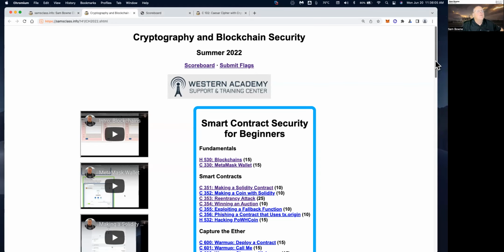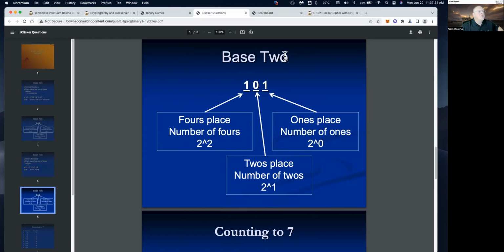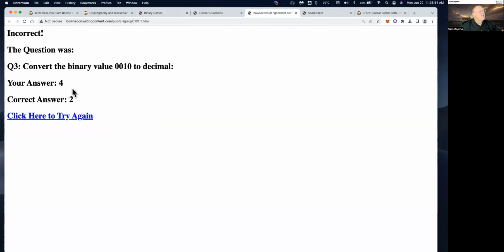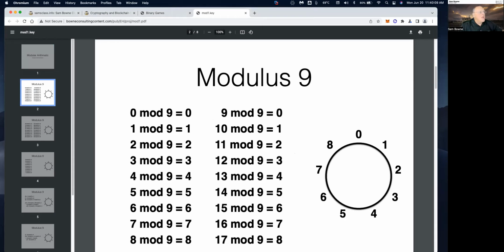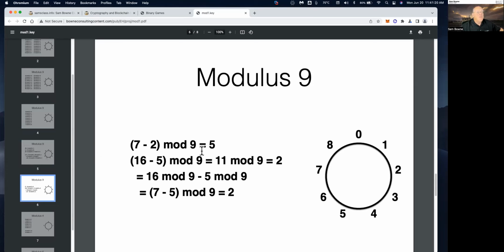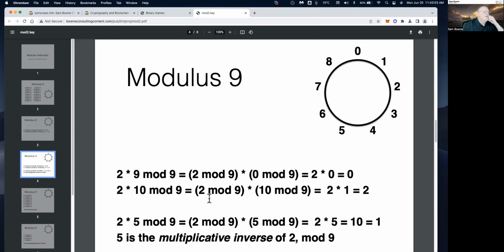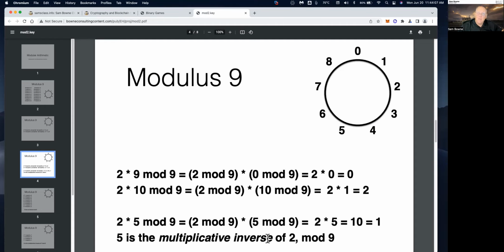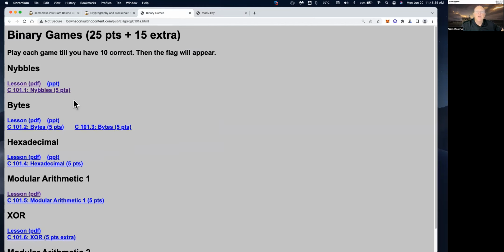Binary Games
Recorded at WAST FDW Summer 2022